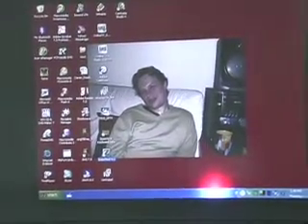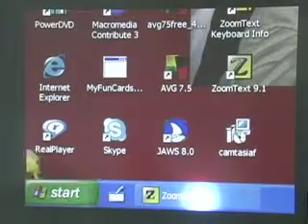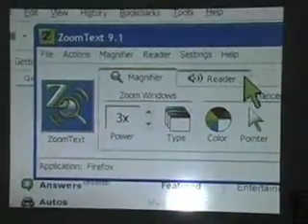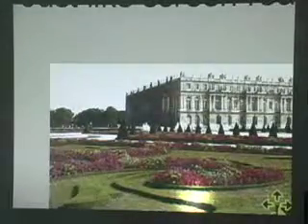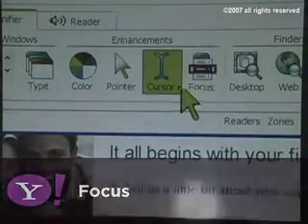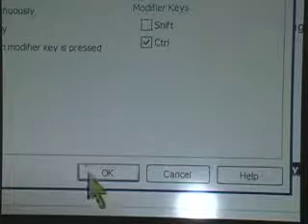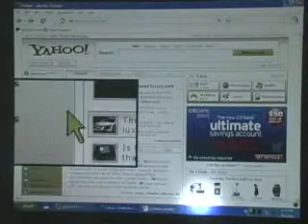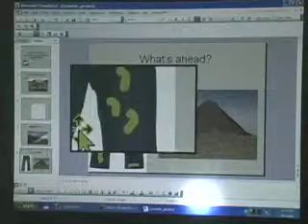Karo Caran and Victor Tsaran: Introduction to Screen Magnifiers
With the goal of better understanding how people interact with the Web via various types of Assistive Technology (AT) — and what that might mean for developers and designers — Karo Caran provides an overview of screen magnification software (in this case ZoomText) and how it is used by partially-sighted users to interact with the Web. Karo shows you the basic toolkit and then applies those tools to some typical web sites to give you some perspective on how she uses magnification software while she browses the web.